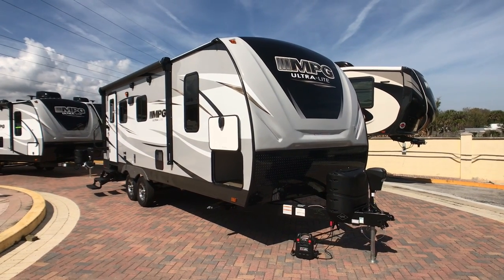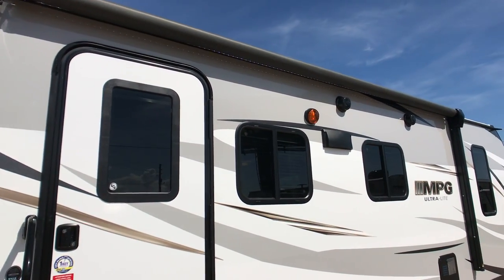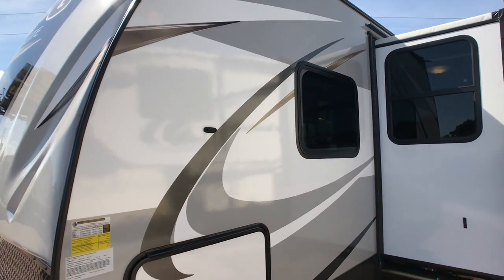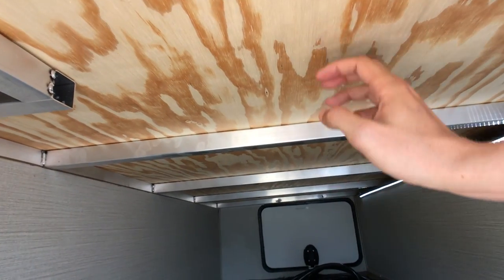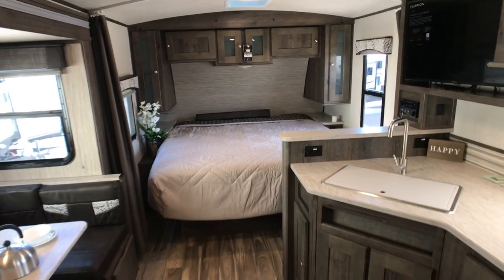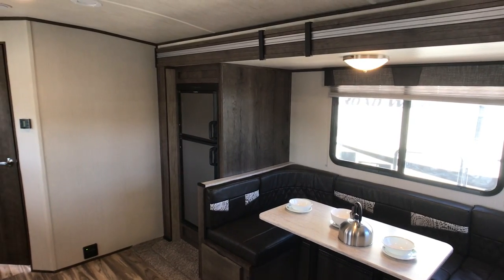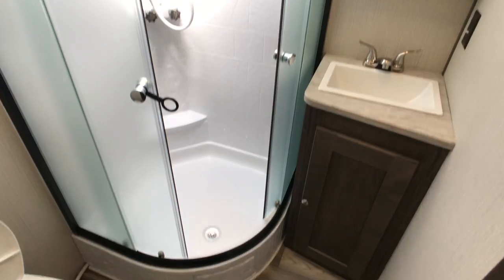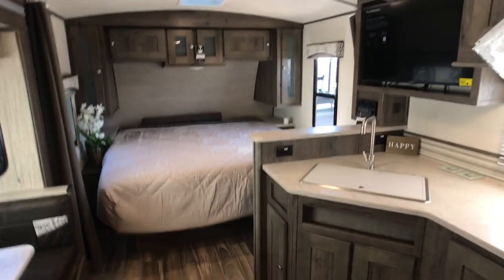2018 Cruiser RV MPG 2120RB - New travel trailer for sale - Fort Pierce, FL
Detailed walk through of the 2018 MPG 2120RB made by Cruiser RV.